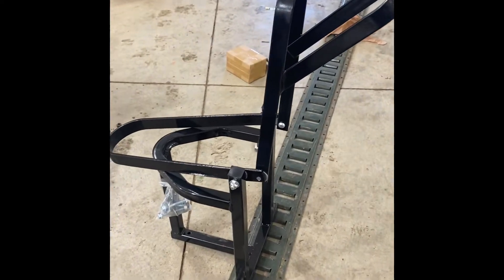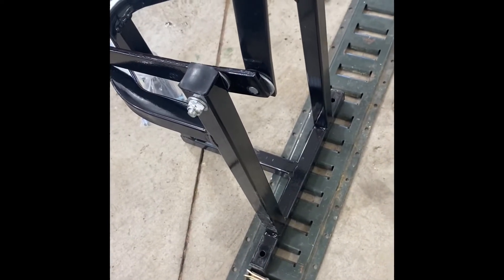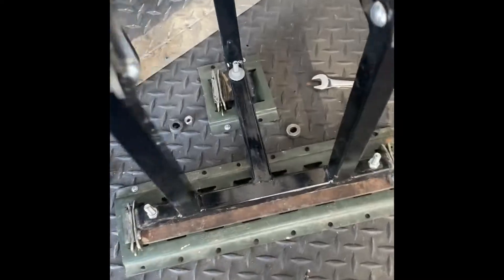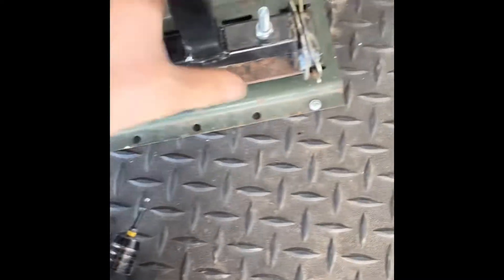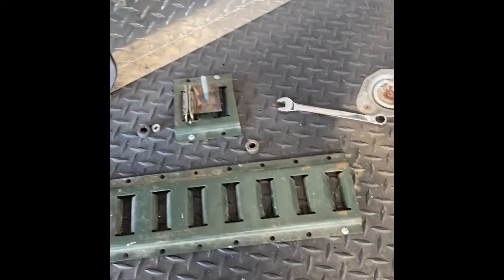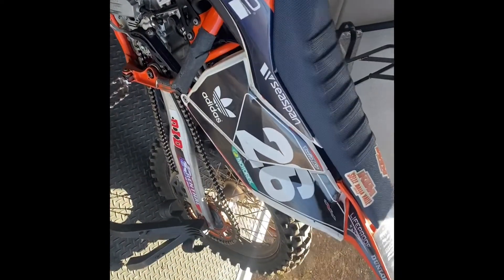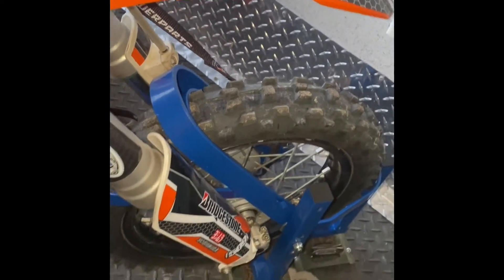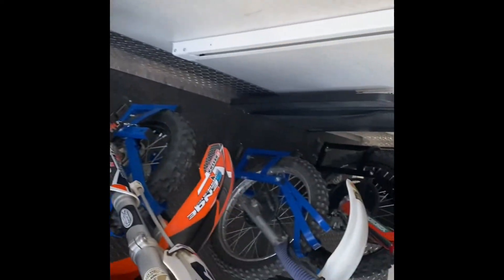Mounting clamping wheel chock to e track.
I wanted to make these clamping wheel chocks removable so I can haul other things and they wouldn’t be in my way.